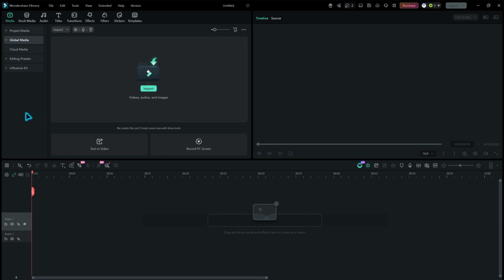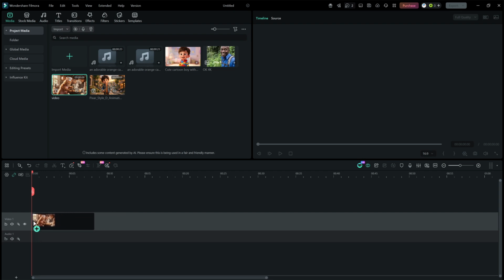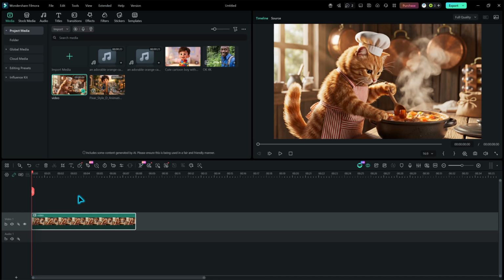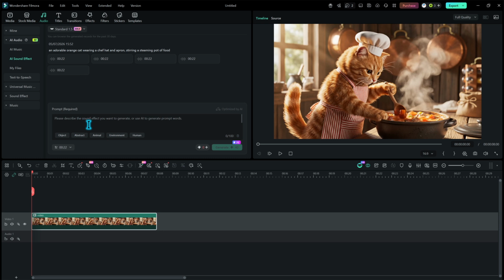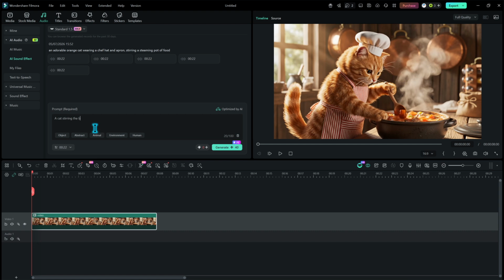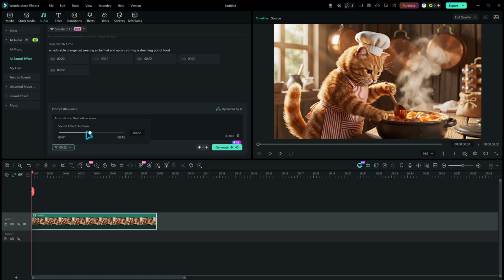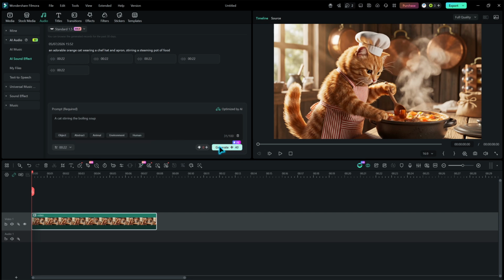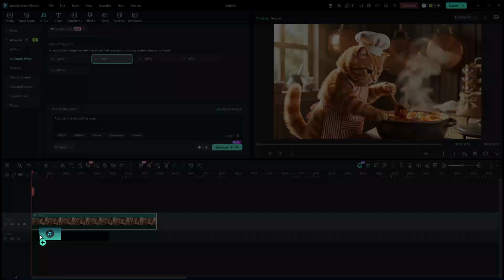How To Add Automatic AI Sounds Effects In Filmora [2026 Guide]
How To Add Automatic AI Sounds Effects In Filmora